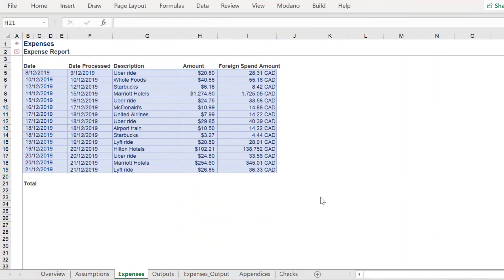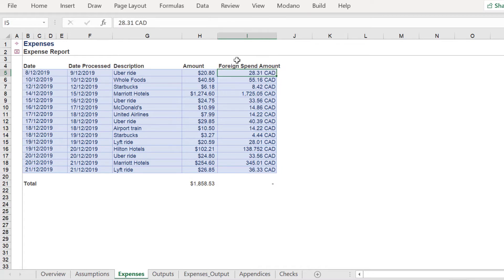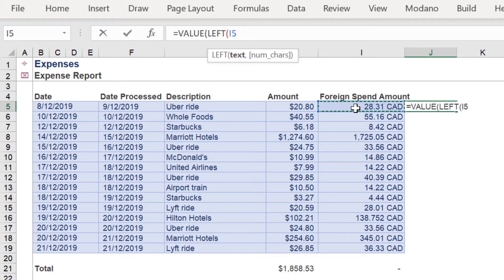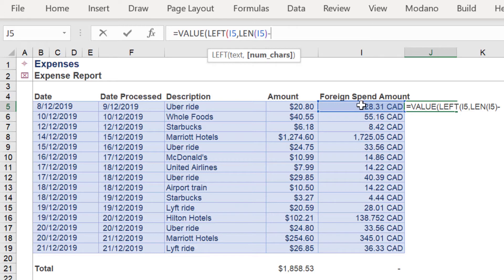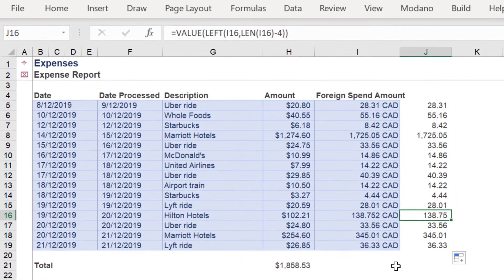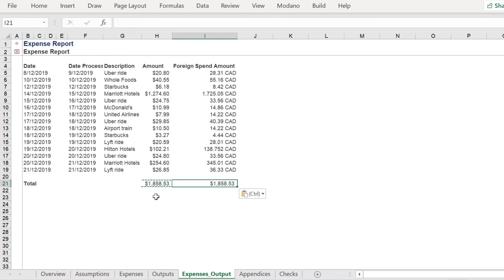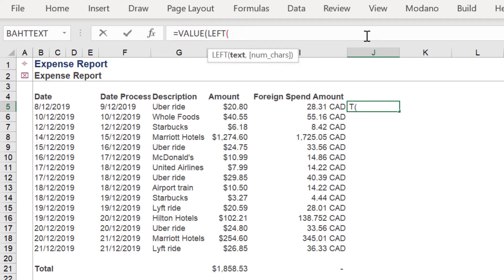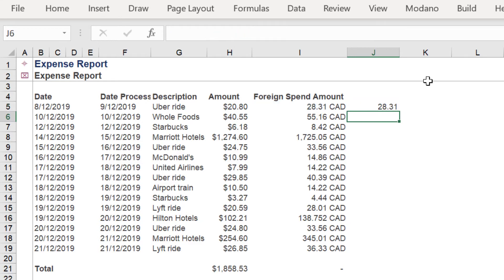Remove x characters from right of cell in Excel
Hello this video will present an approach using Excel functions, in order to remove a designated number of characters from the right of a cell in Excel. This is a follow-up to an earlier video, which presented a similar solution to mixed string cells

Obviously we can aggregate the values in the range in column H, but we can't do the same for the corresponding cells in column I.

One approach is write a formula to extract a specified number of characters from the left of each cell.

First input the VALUE function because we want the output value to be an integer.

Then add the LEFT function, followed by the LEN function.